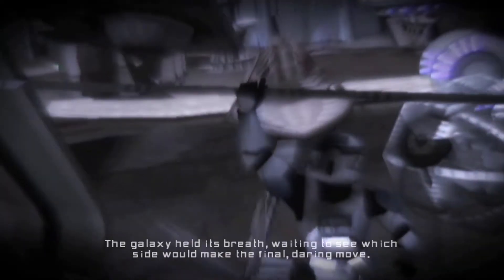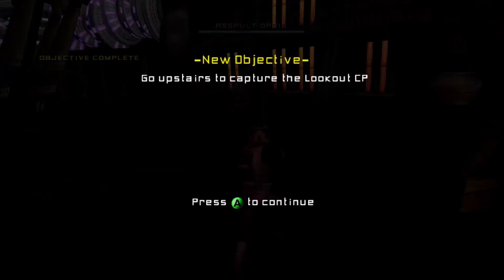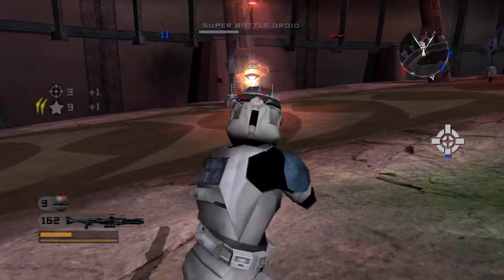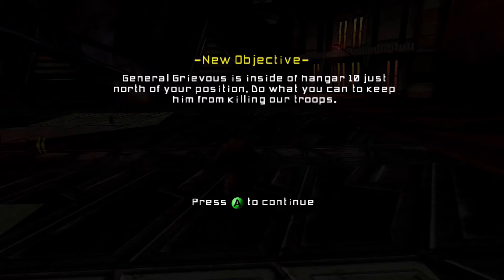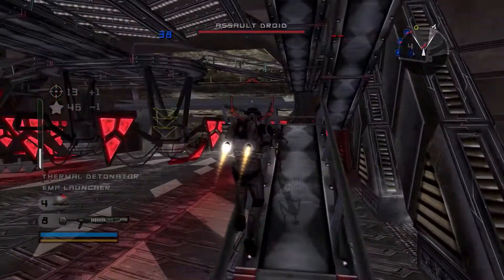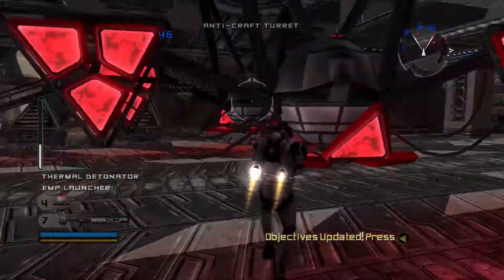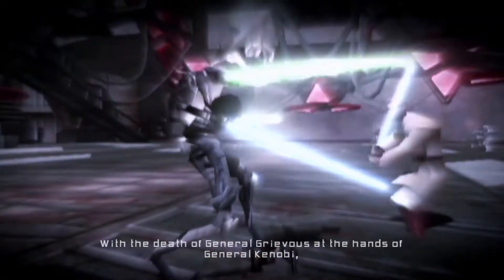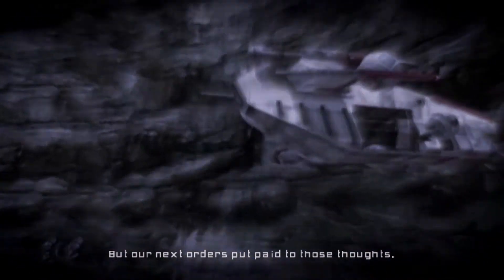STAR WARS: BATTLEFRONT II (2005) Walkthrough Gameplay No Commentary Part 7 - Underground Ambush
NEW Star Wars: Battlefront II (2005) Walkthrough Gameplay No Commentary Part 7 - Underground Ambush for the Xbox 360, PS3, and PC includes the mission Utapau - Underground Ambush. My Star Wars: Battlefront II (2005) Walkthrough Gameplay will feature the Full Game Story Campaign including the space missions. This Star Wars: Battlefront II (2005) playthrough will include All Cut Scenes, Cinematics, Weapons, Abilities, Bosses, and Enemies until the Ending of the Single Player Campaign.

The campaign mode of Battlefront II follows the story of the 501st Legion, some of the greatest clone infantry in the galaxy's history, as they go from eliminating the CIS to aiding Darth Vader in his attempts at crushing the Rebel Alliance. The 501st Journal details the campaign via cut scenes, narrated by a retired clone veteran. This is the only campaign in the original games where the player fights for the Empire rather than for the Rebellion.

Star Wars: Battlefront II is a first- and third-person shooter video game based on the Star Wars film franchise. Developed by Pandemic Studios and published by LucasArts, it is a sequel to 2004's Star Wars: Battlefront and the second game in the Star Wars: Battlefront series.